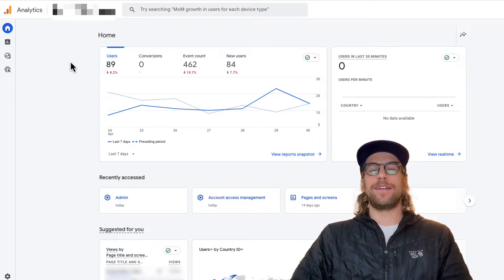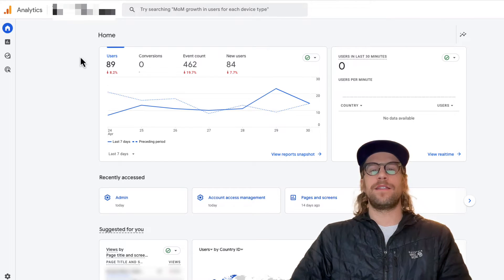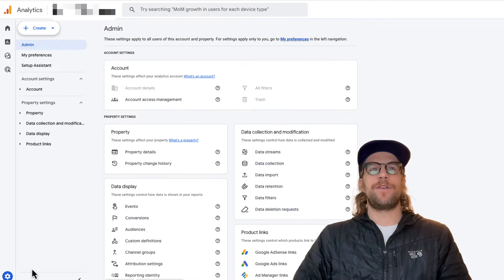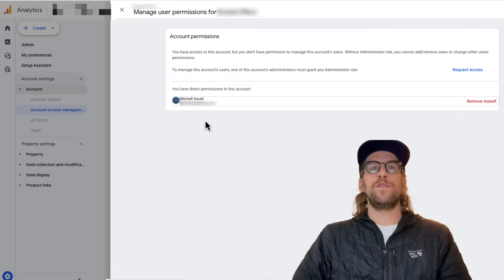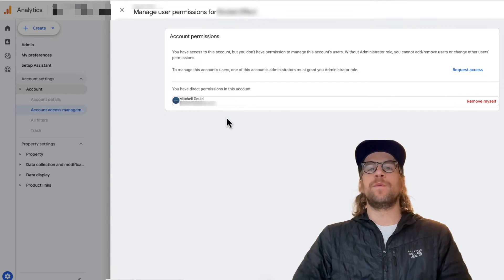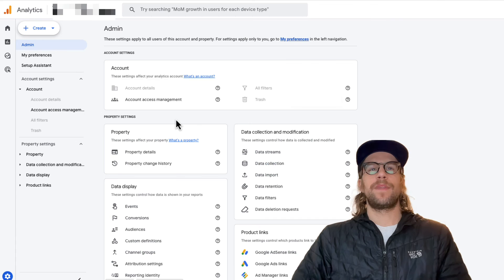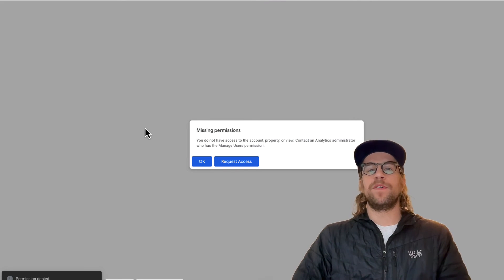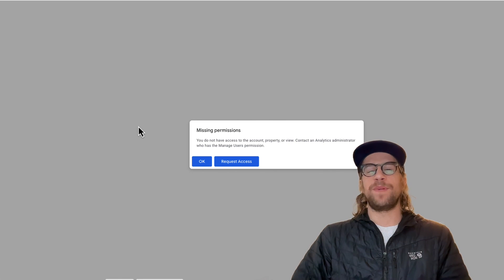How to remove a user from Google Analytics (GA4)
Learn how to quickly remove yourself or another user (if you are an admin) from a Google Analytics GA4 account.

00:00 Introduction
00:06 How to remove a user from Google Analytics (GA4)
00:45 Conclusion